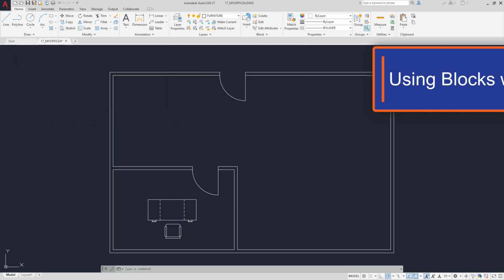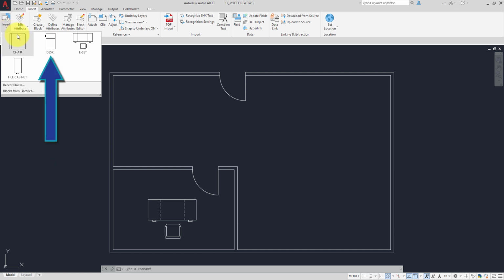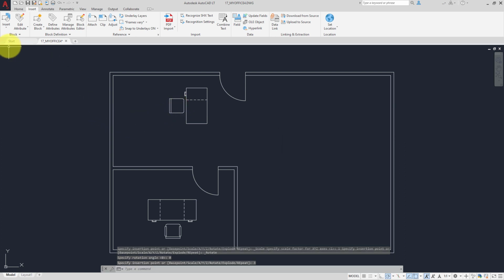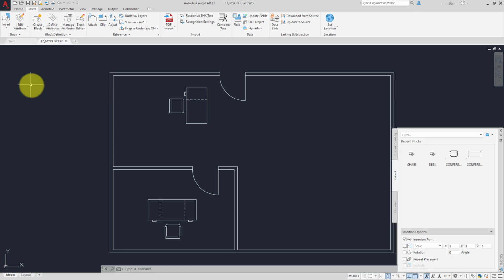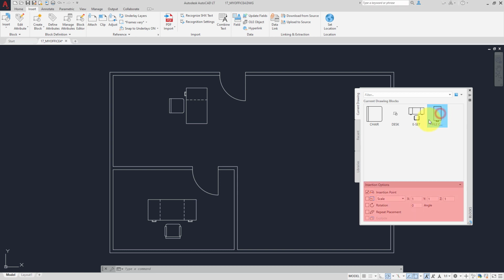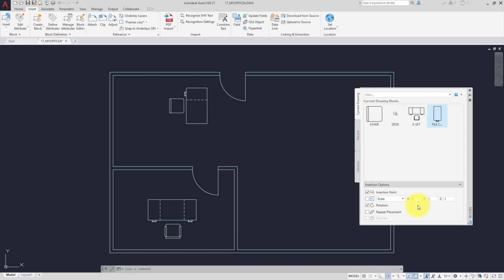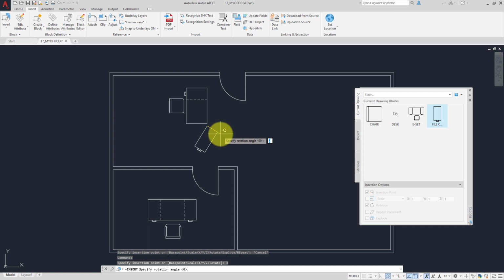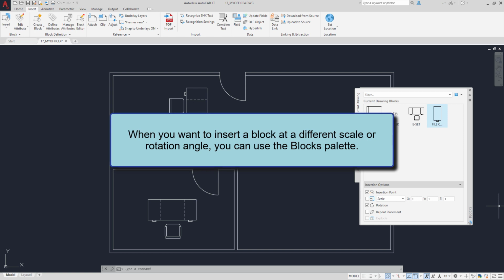Using Blocks within a Drawing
Learn to insert blocks into a drawing in Autodesk AutoCAD LT.